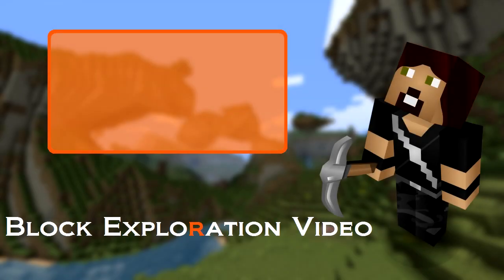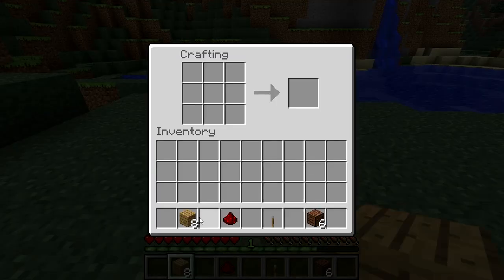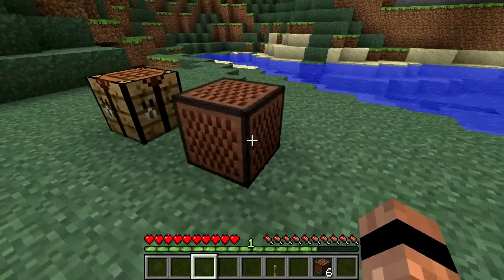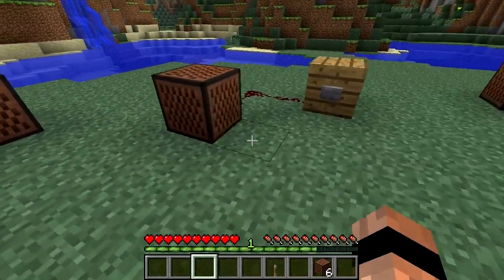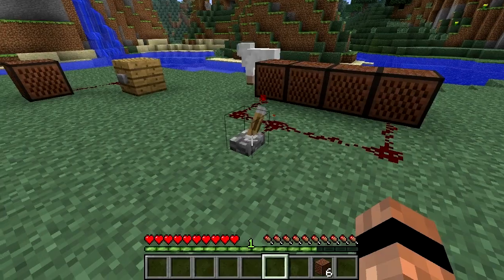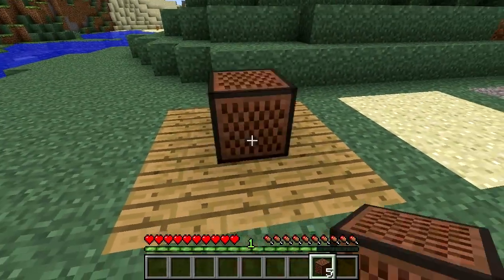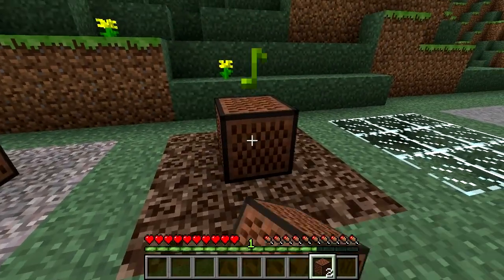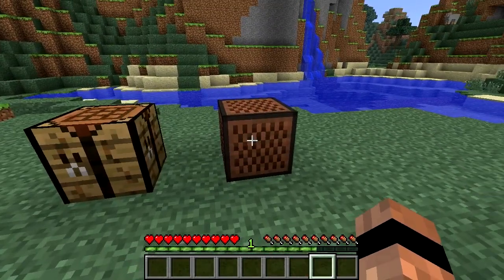Minecraft Blocks & Items: Note Block